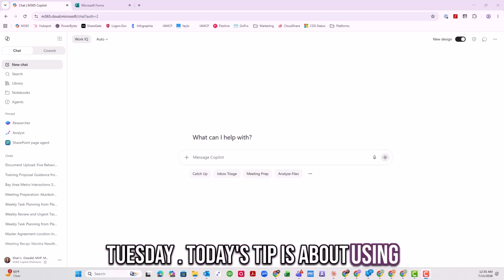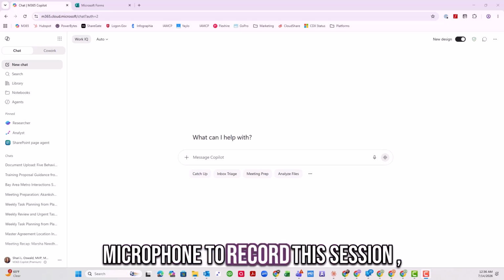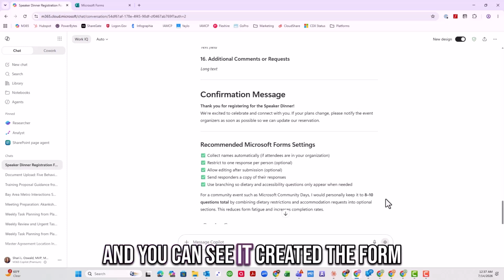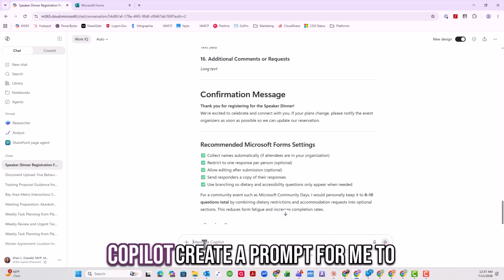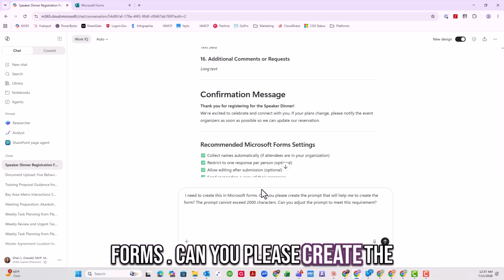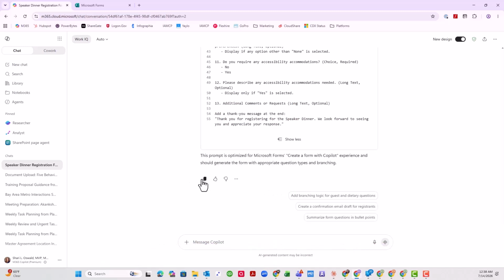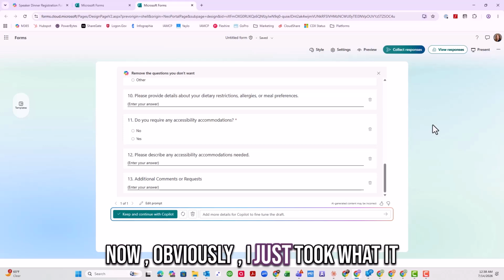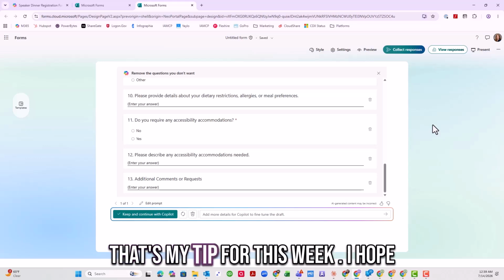Microsoft Forms Magic with Copilot!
Creating a Microsoft Form does not have to mean building every question from scratch.

In this TIP!Tuesday, I show you how I used Copilot to create a registration form for a speaker dinner.

Then I asked Copilot to turn those recommendations into a prompt that would work inside Microsoft Forms. A quick copy, paste, and click later, my form was ready for the finishing touches.

In this video, you will learn how to:

Ask Copilot to recommend questions for your form
Turn those recommendations into a Microsoft Forms prompt
Keep your prompt within the 2,000-character limit
Generate the form using Copilot in Microsoft Forms
Review the questions and make important fields required
Add your own finishing touches before sharing the form

This is a practical way to save time, reduce tedious setup, and get from an idea to a working form much faster.

Work smarter, not harder, and let Copilot handle the blank-page work.